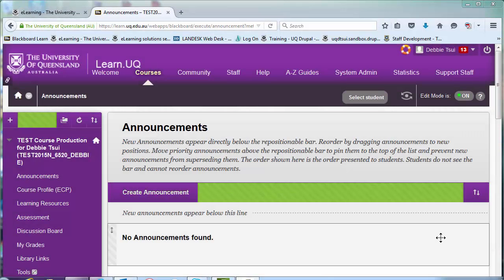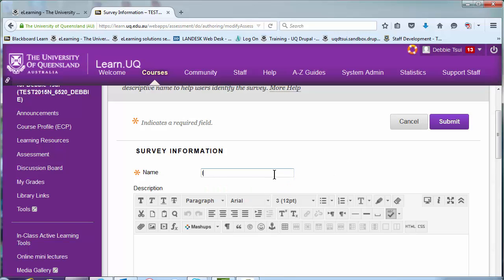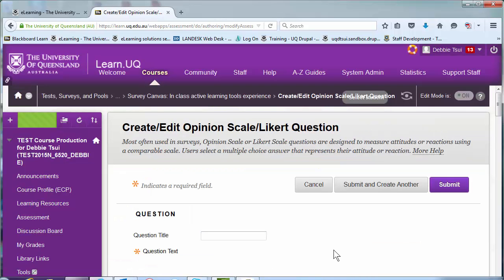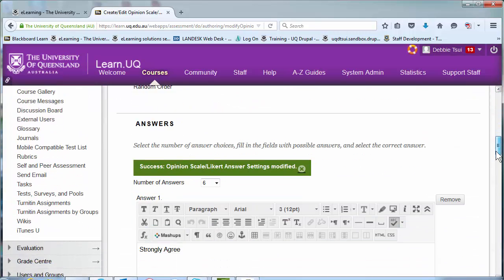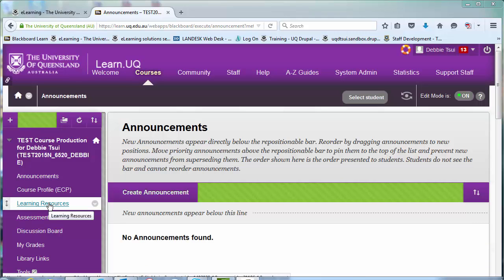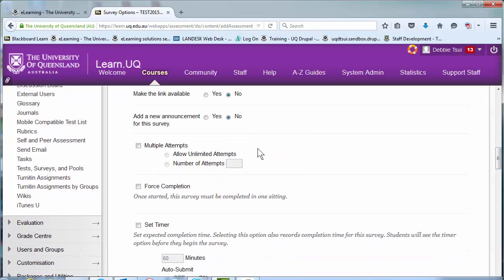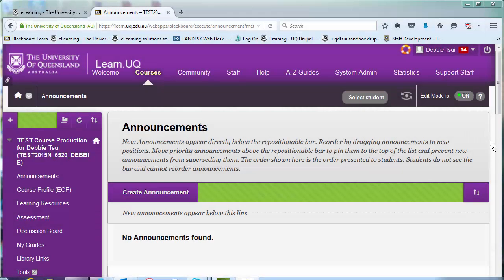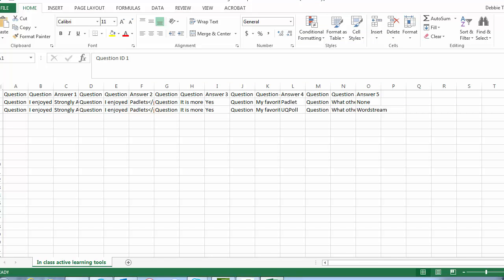Quick start guide - Surveys